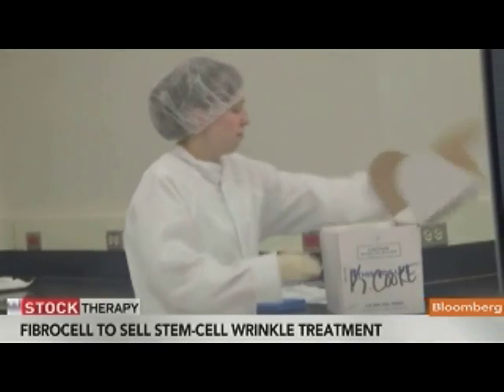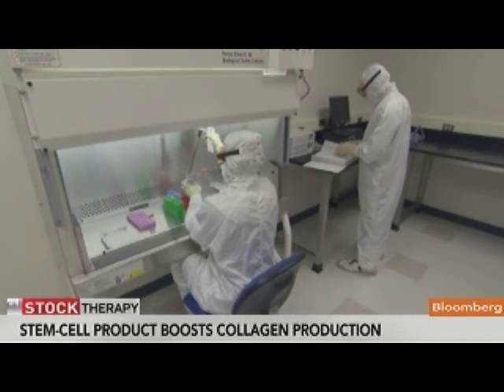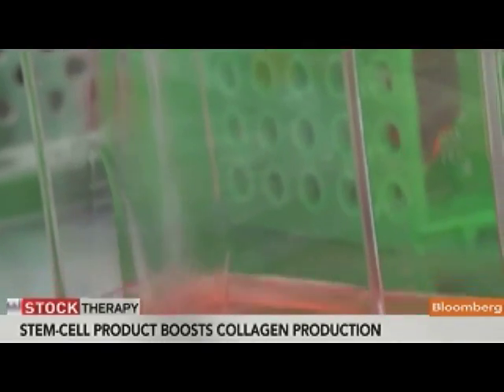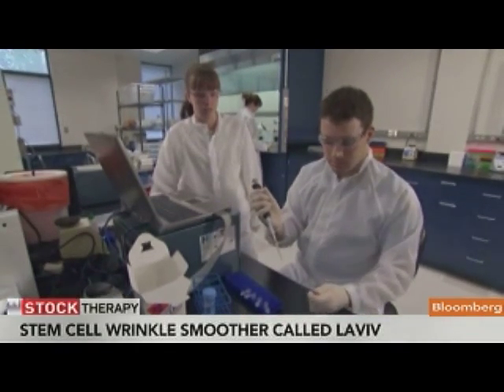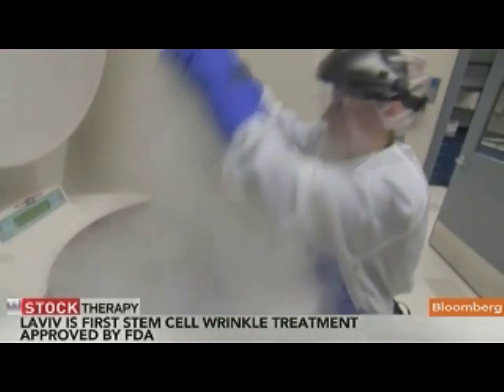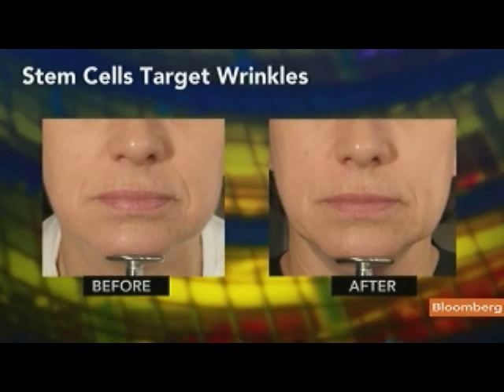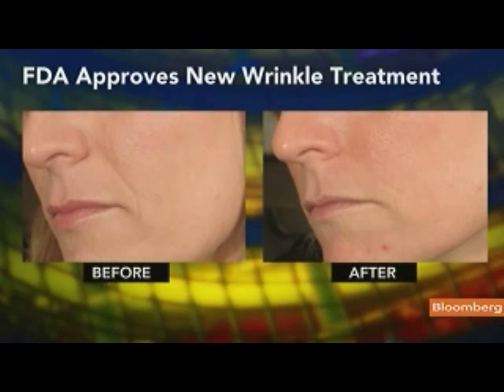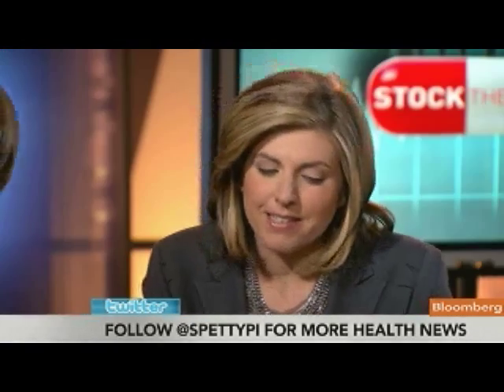Fibrocell Stem-Cell Wrinkle Smoother Wins FDA Clearance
June 22 (Bloomberg) -- Fibrocell Science Inc. won U.S. approval for an injectible wrinkle treatment that uses a patient's own stem cells to restore elasticity to the skin. The Food and Drug Administration cleared azficel-T, the company said today in a statement. Fibrocell plans to sell the drug under the name LaViv. Shannon Pettypiece reports on Bloomberg Television's "Fast Forward." (Source: Bloomberg)